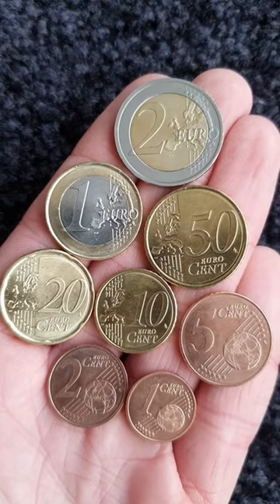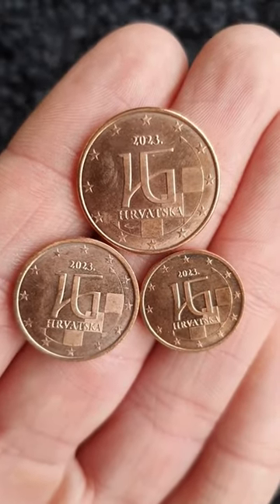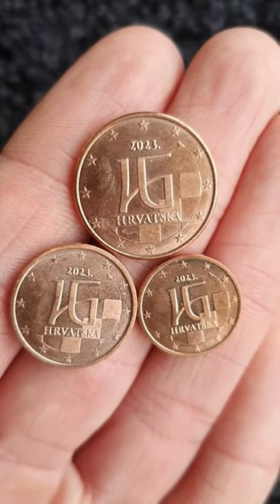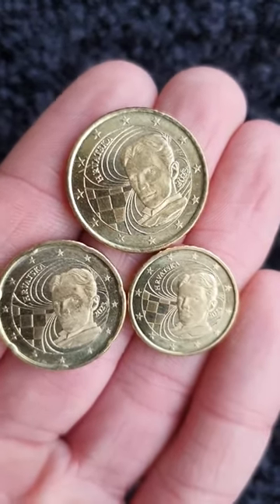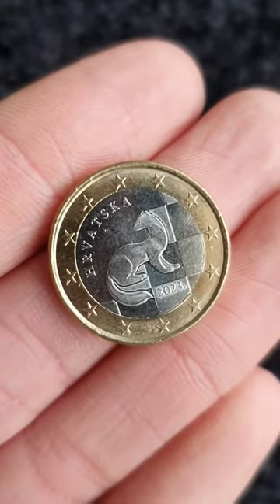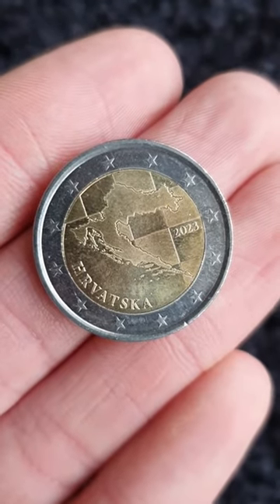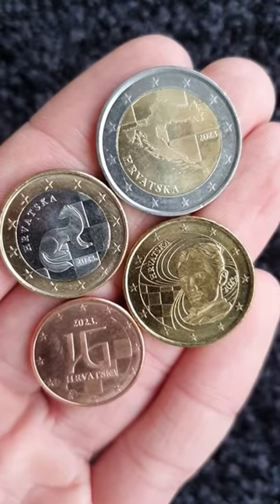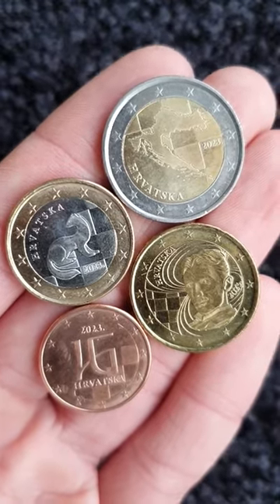New Euro Coins from CROATIA!!!!!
On the 1st January 2023 Croatia became the newest country to begin using the Euro as its currency. Four designs were choosen to be on the Croatian Euro coins - let's have a look at them!